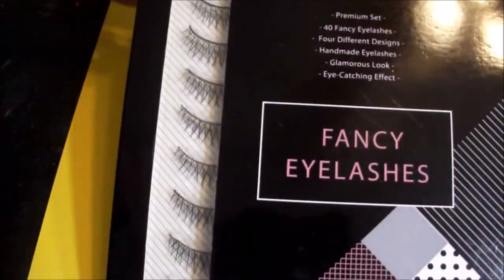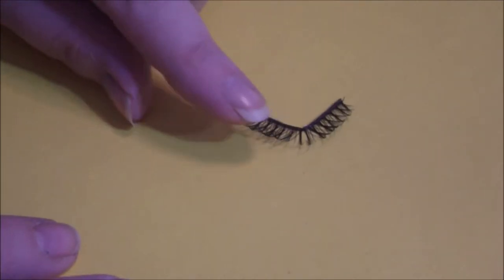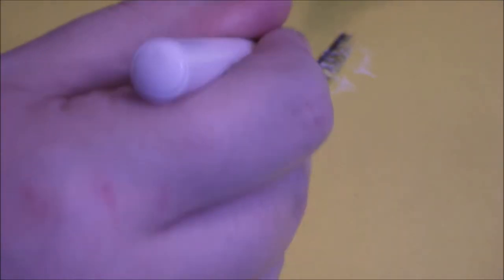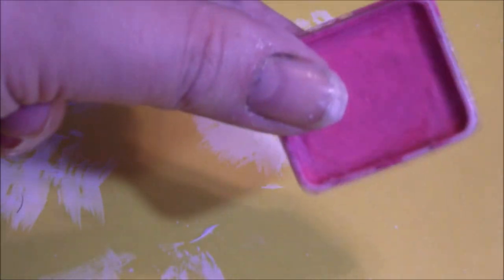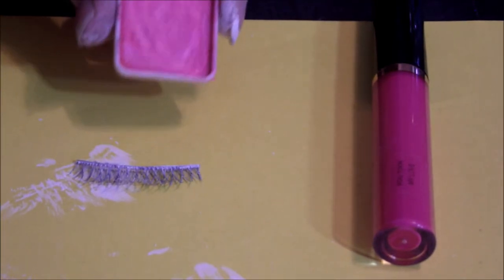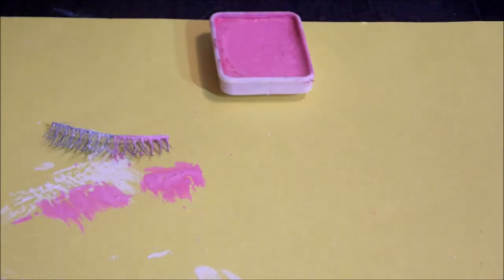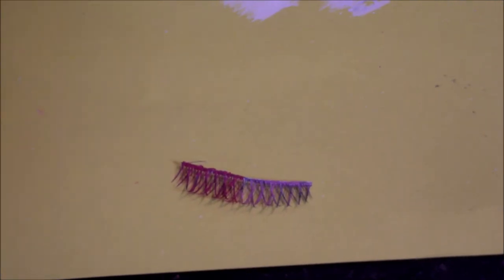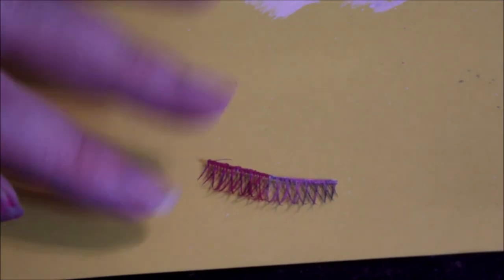Toxxxic-tastic Halloween Series: Creating Colored Lashes